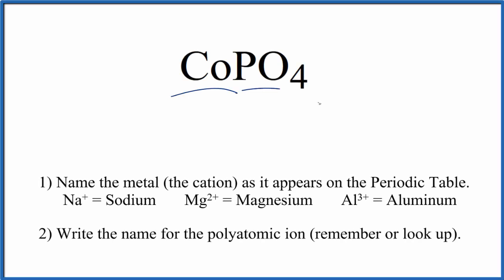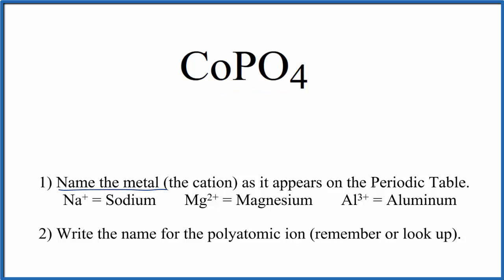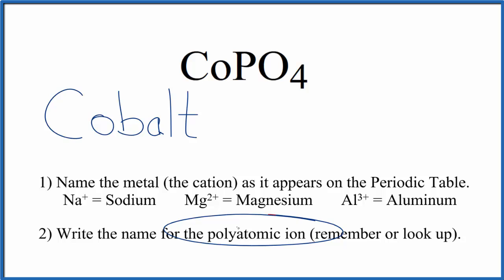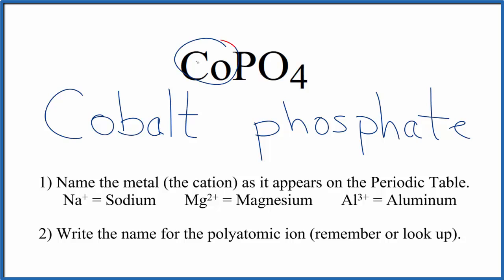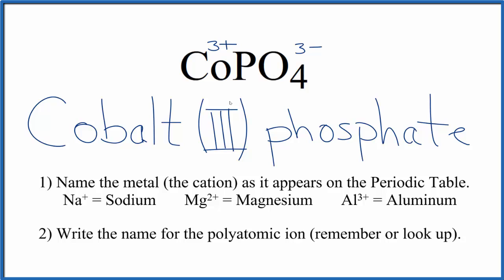How to Write the Name for CoPO4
In this video we'll write the correct name for CoPO4. To write the name for CoPO4 we’ll use the Periodic Table and follow some simple rules.

Because CoPO4 has a transition metal we need to indicate the ionic charge using Roman numerals in parenthesis.

1) Write the name of transition metal as it appears on the Periodic Table.

2) Write the name and charge for the non-metal. If you have a polyatomic ion, use the Common Ion Table to find and write the formula and charge.

3) Use the total charge on the non-metal (or polyatomic ion) find the charge on the transition metal.

4) After the name for the metal, write its charge as a Roman Numeral in parentheses. Example: Iron (III) chloride

For ionic compounds like Cobalt (III) phosphate, you should check to make sure the charges balance to make sure you have the right name.

For a complete tutorial on naming and formula writing for compounds, like Cobalt (III) phosphate and more, visit: